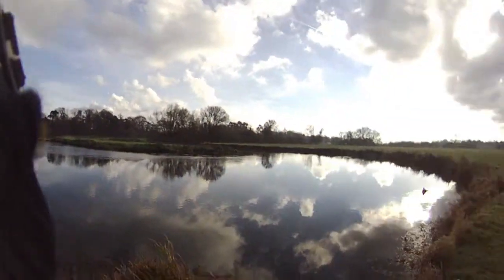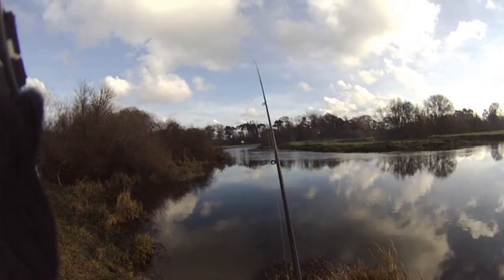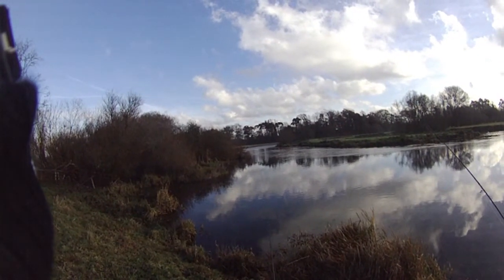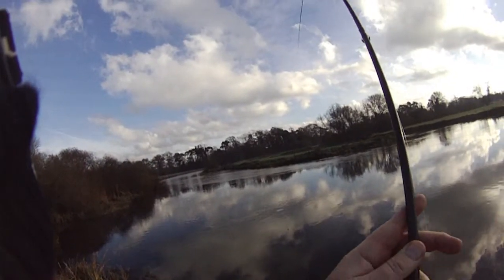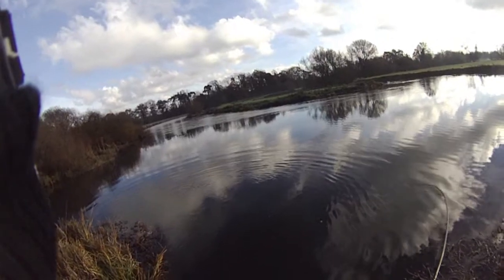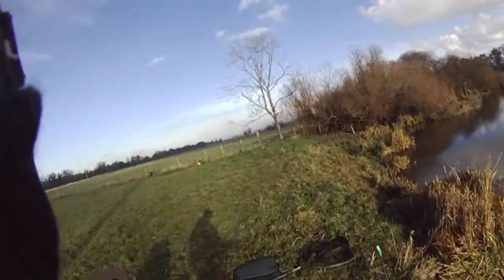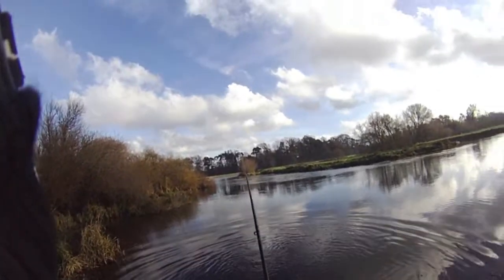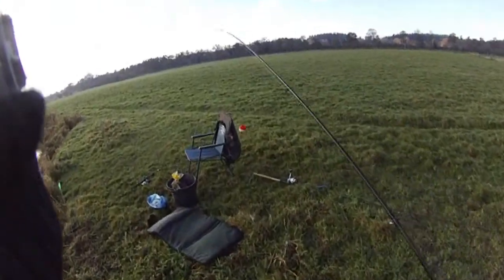Pike on a Sprat - Hampshire Avon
Paul catches a double using a sprat in a back eddy on the Hampshire Avon